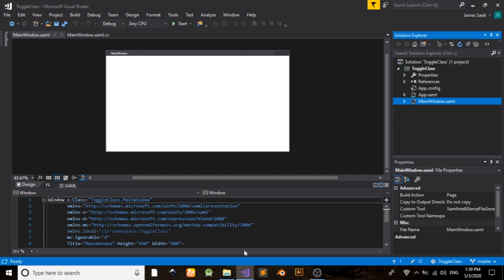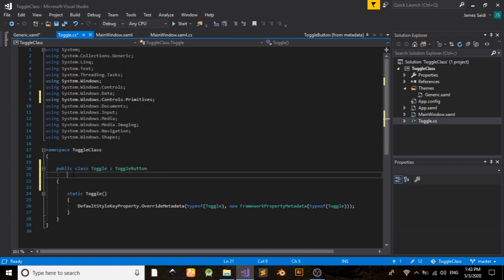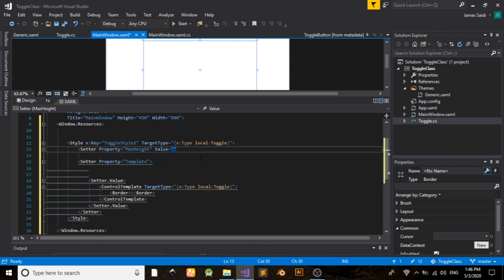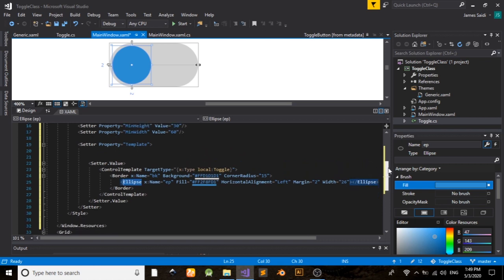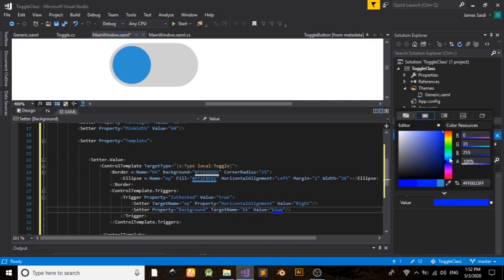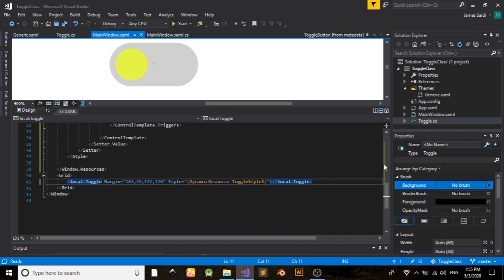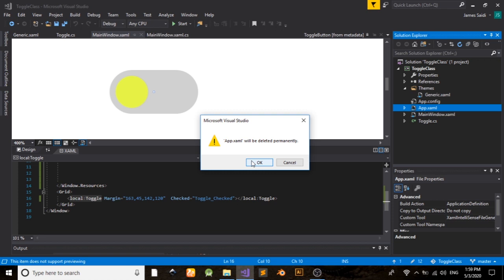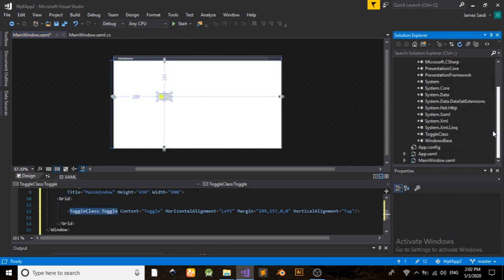Toggle Button and Adding Controls To Visual Studio Toolbox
A tutorial on how to create a toggle button custom user control  using a control template and adding it to visual  studio Toolbox